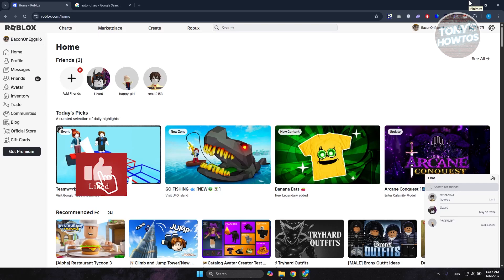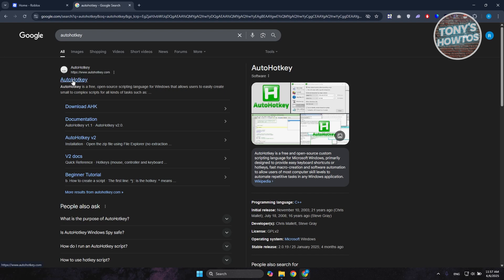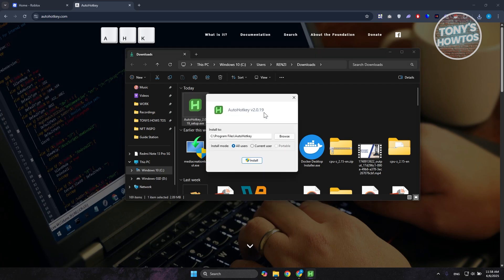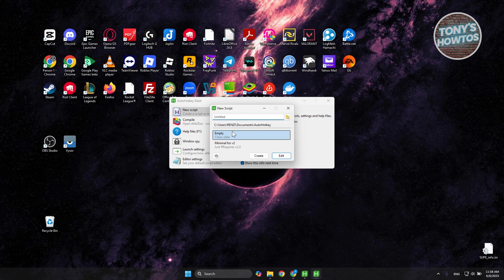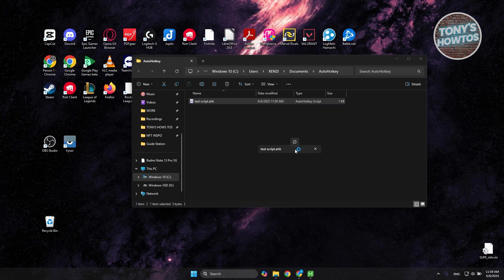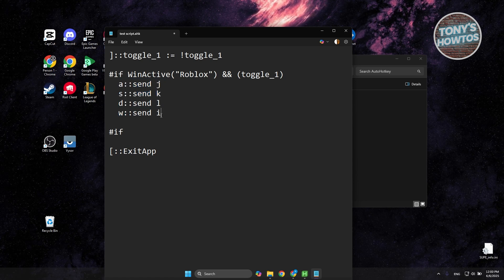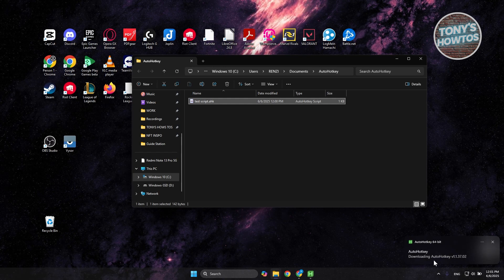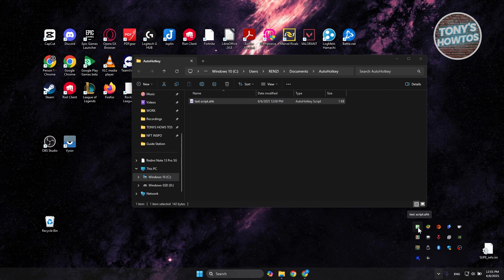How to Use Autohotkey for Roblox (2026)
In this video, I show you How to Use Autohotkey for Roblox in 2026. The quick and easy tutorial how to get autohotkey roblox piano. Do you want to know step by step how to set up autohotkey roblox fisch in 2026? Yes? Great!